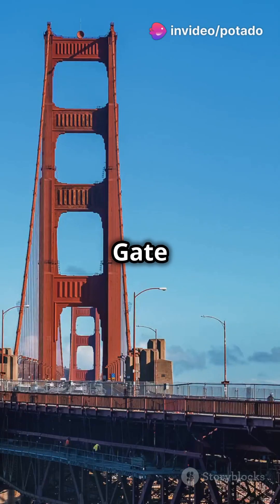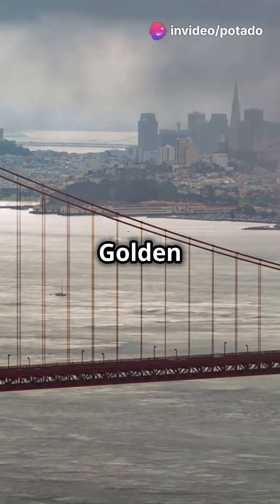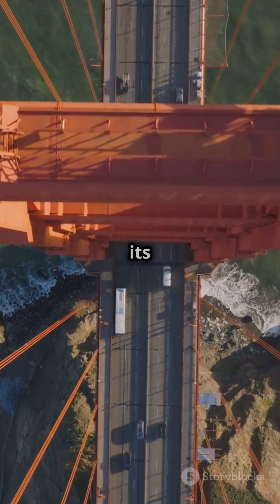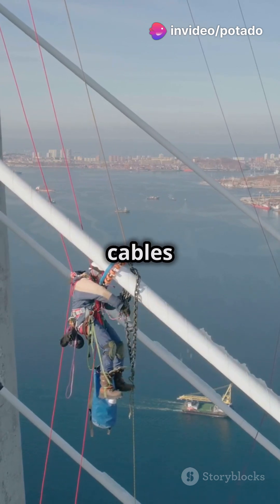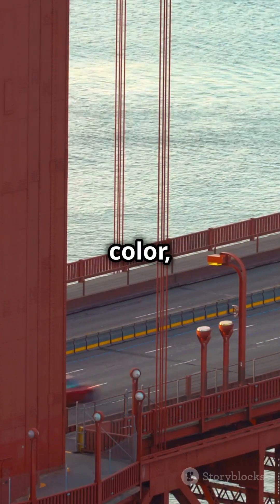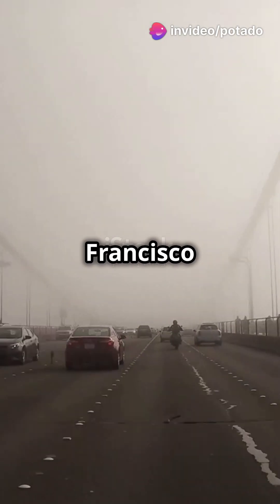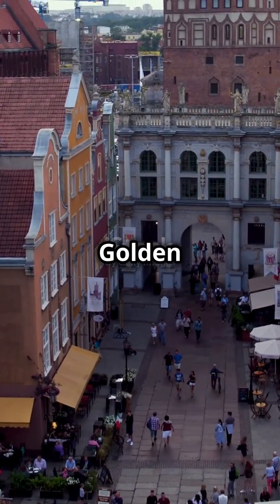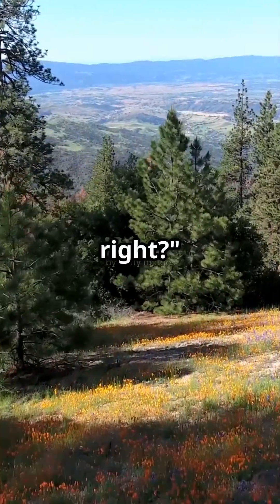Building the Iconic Golden Gate Bridge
Explore the fascinating history behind the iconic Golden Gate Bridge in this captivating video, "Building the Iconic Golden Gate Bridge: A Journey Through Time." Witness the engineering marvel that transformed San Francisco's skyline and learn about the challenges faced during its construction in the 1930s. From the innovative techniques employed to the stories of the brave workers who built this breathtaking structure, we delve deep into the bridge's legacy and impact on modern engineering. Join us as we celebrate this symbol of resilience and creativity!